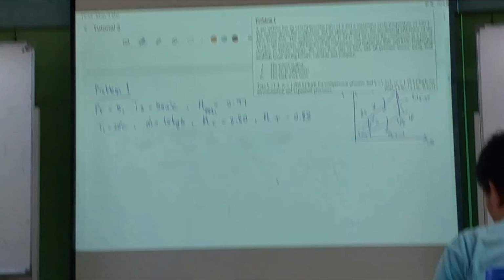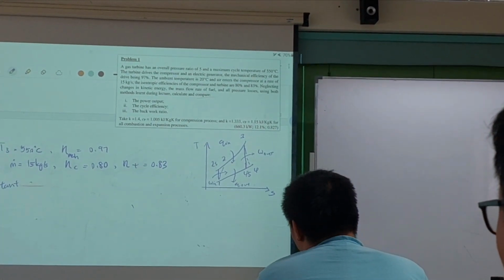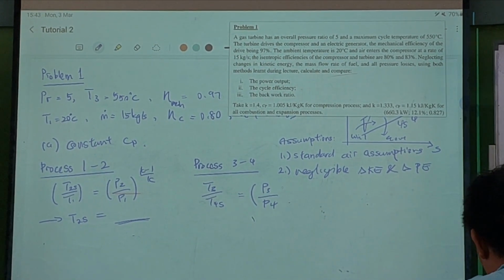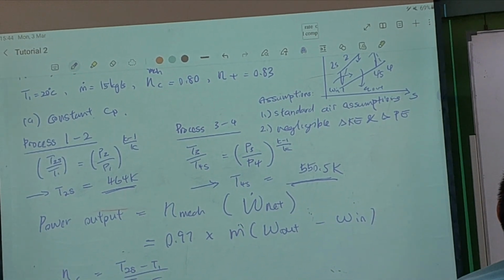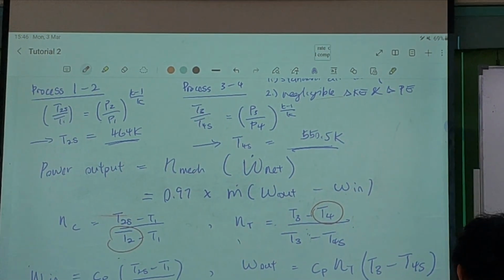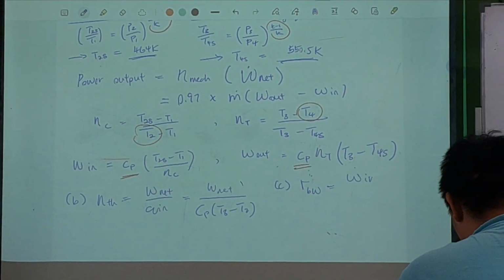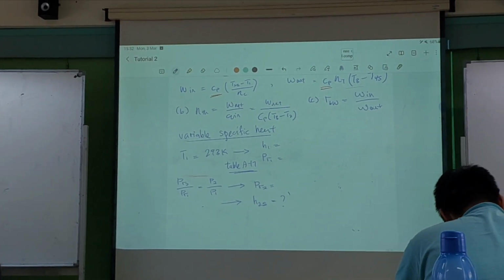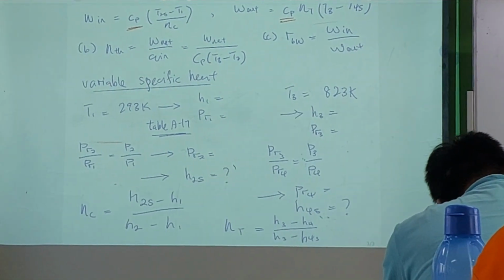8. Applied Thermo : Tutorial 2